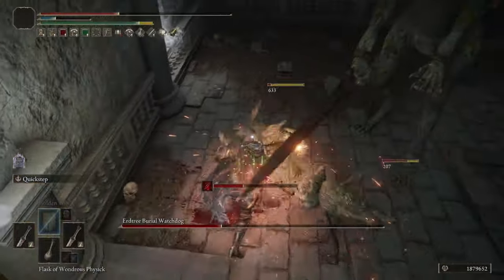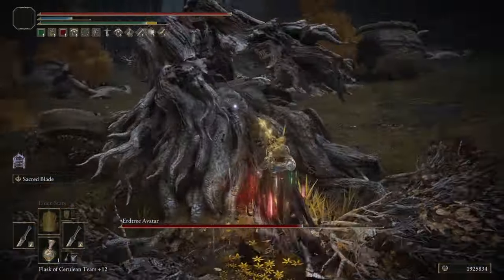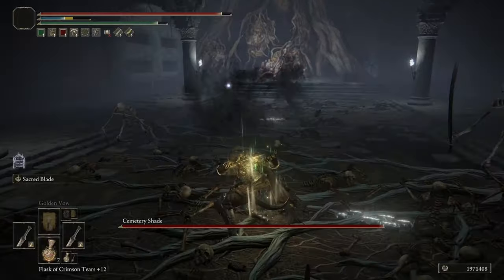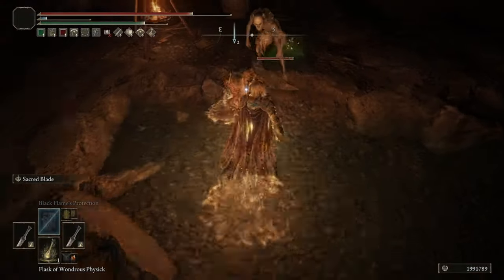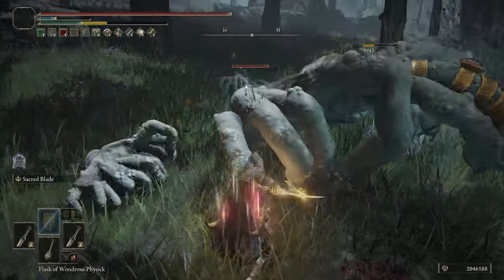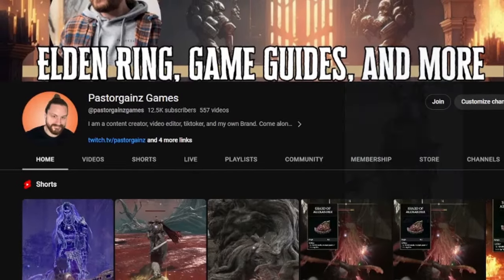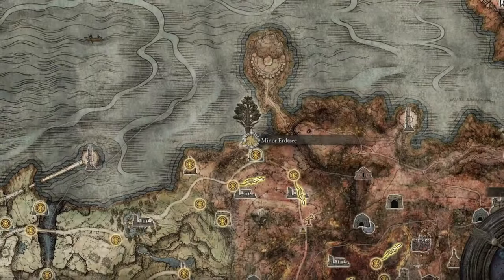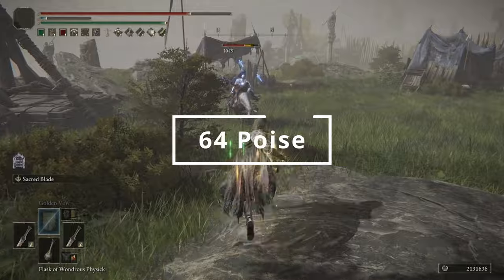Faith Build UNLEASHED: Apostle of Shadow - Elden Ring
Here is a New Erdsteel Dagger build that I am calling the Apostle of Shadow Build for patch 1.10 in Elden Ring. This Build takes 2 Erdsteel Daggers and applies them to make your enemies fall very quick in the lands between. You Also are going to be using a few incantations in this build to take less damage than normal. I hope you all enjoy the build!

Chapters:
0:00 - 0:18 Intro
0:18 - 0:50 How the Build works
0:51 - 1:05 Incantations
1:06 - 2:05 Weapons
2:06 - 4:10 Talismans
4:11 - 4:37 Subscribe
4:38 - 5:21 Flasks
5:22 - 6:09 Armor
6:10 - 6:35 Outro

🔴Important Videos
Millicent's Questline